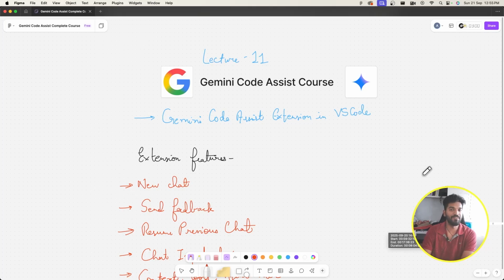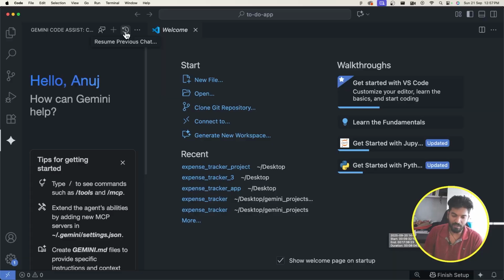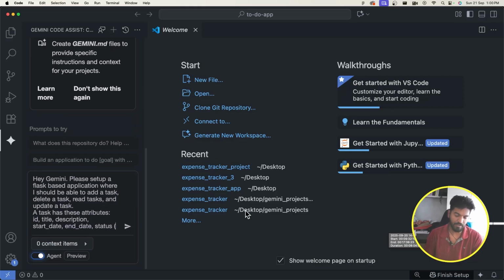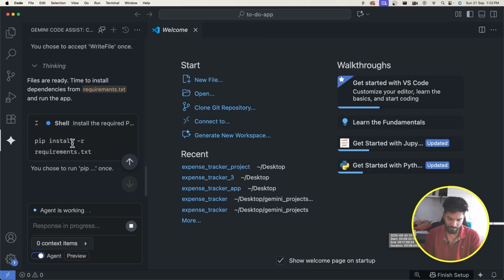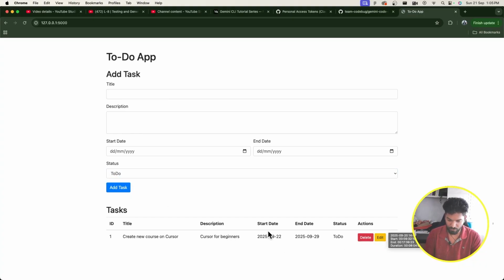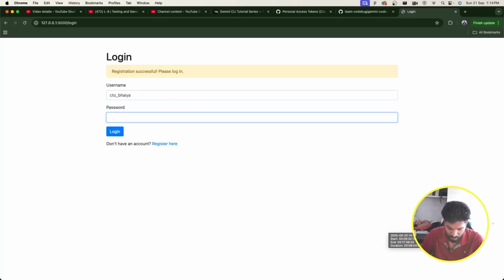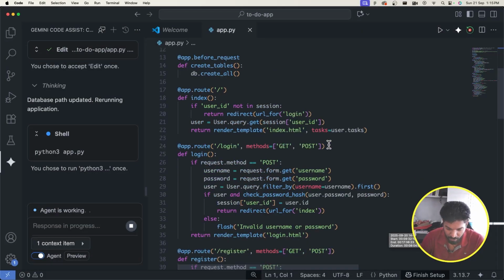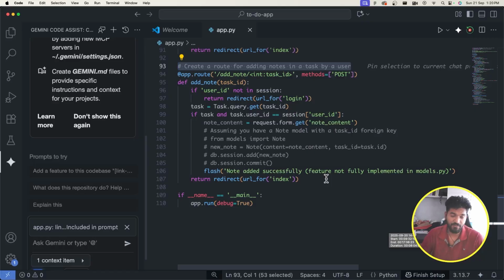L-11 | Build Complete fullstack Application Using Gemini 🚀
In this video, we’ll use the Gemini Code Assist extension in VS Code to build a complete Fullstack Todo Application from scratch. 🚀

Instead of writing every line manually, we’ll see how Gemini can generate boilerplate code, wire up the frontend and backend, and help us iterate quickly — all inside the editor.

🔹 What you’ll learn in this video:

Setting up Gemini Code Assist in VS Code

Generating a fullstack Todo app (frontend + backend)

Creating CRUD operations for tasks

Styling the UI for a clean, modern look

Testing the app and refining with AI assistance

By the end, you’ll have a fully working Todo app and the skills to leverage Gemini Code Assist for your own fullstack projects.

CHAPTERS
00:00 Introduction
01:01 Gemini Code Assist Extension Demo
03:10 Generate fullstack app using Agent Mode
14:05 Conclusion